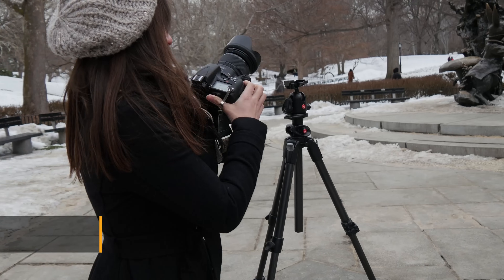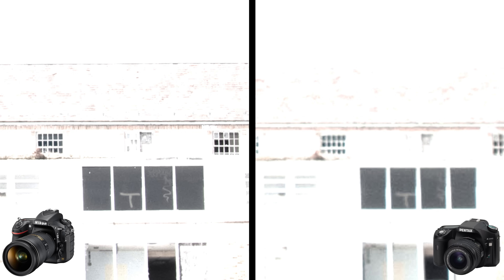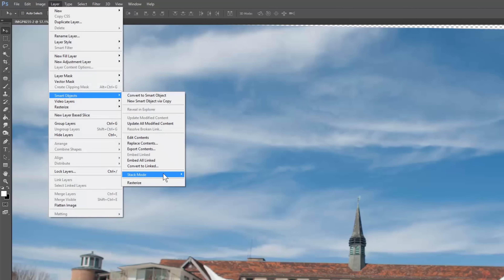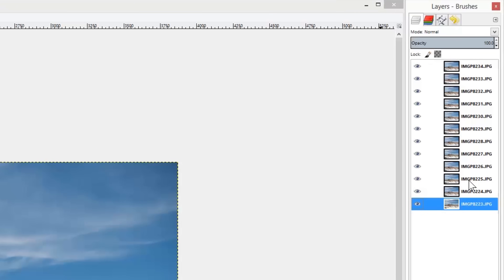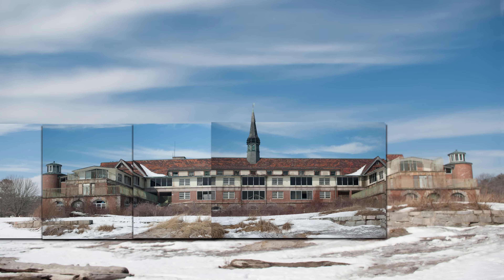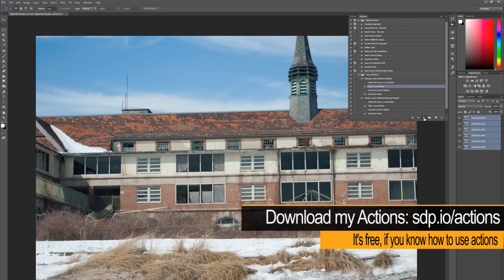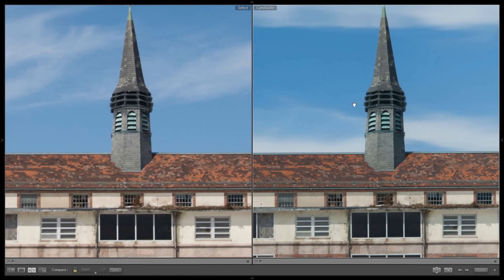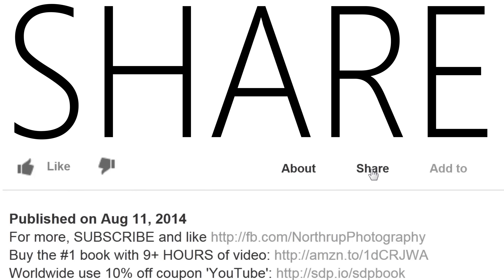Image Averaging, Stacking, and Panoramas: Can a $100 Pentax beat a Nikon D810?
Use Image Averaging and Panoramas to make a technically perfect picture with ANY camera, free software & patience!